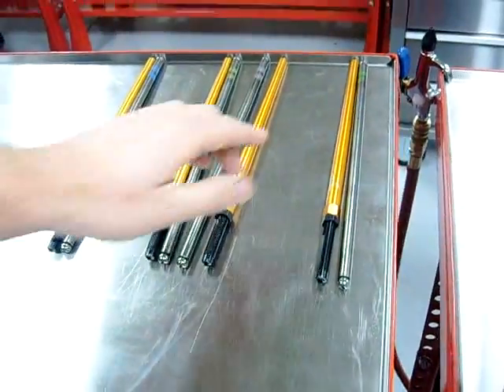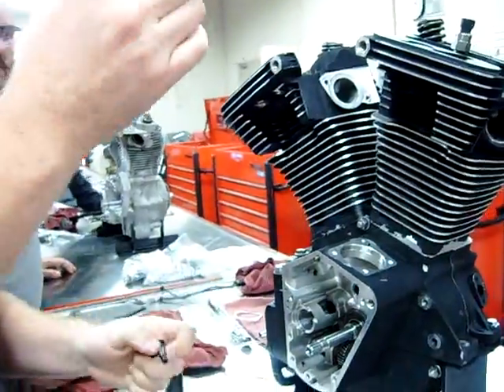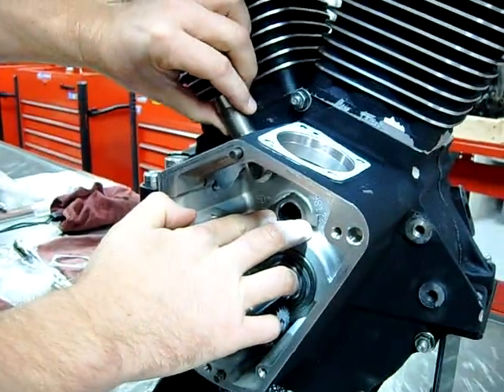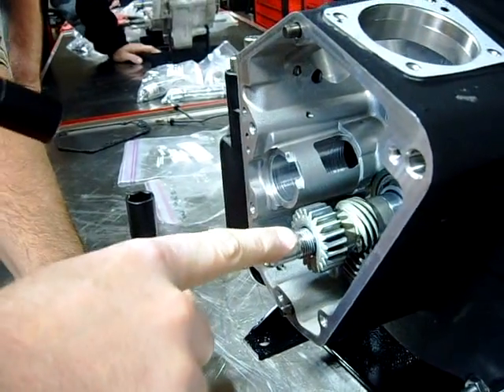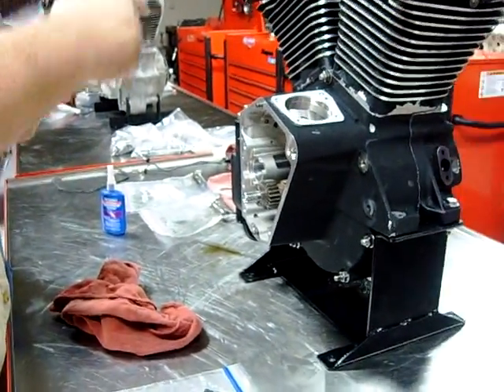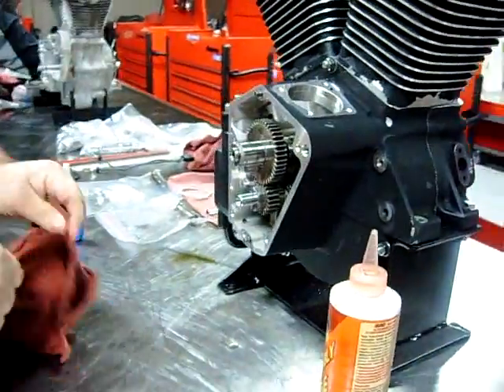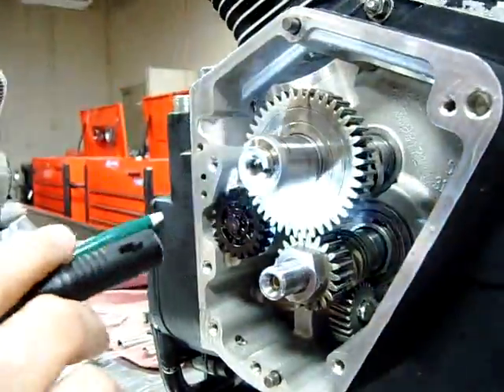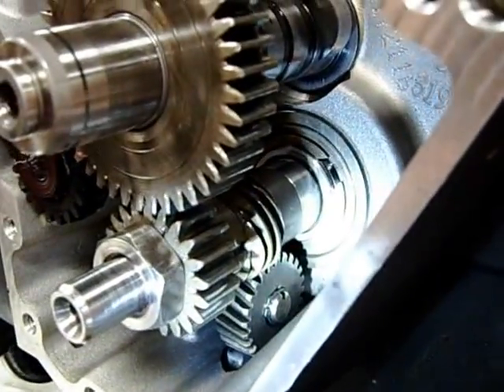Part 05 Gearcase Camshaft Breather assembly on a Harley EVO motor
This video demonstrates how to assembly the camshaft, pinion nut, and breather gear on an Harley Davidson Evolution engine. Similar to procedures are used on S&S TP Ulitma Delkron Jims Revtech and many other aftermarket EVO cases.
Keep Wrenching,
Shane Conley
Instructor/Motivator/Motorcyclist